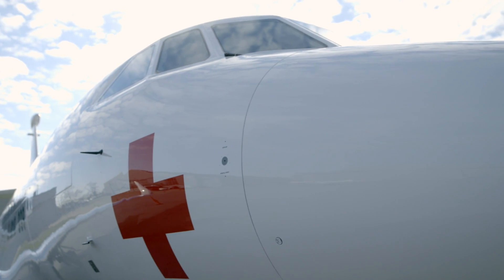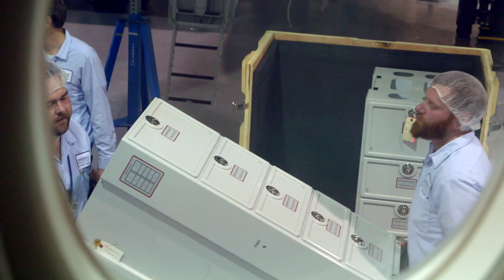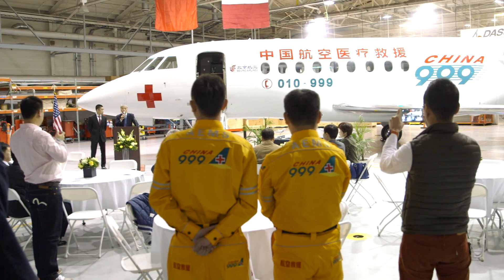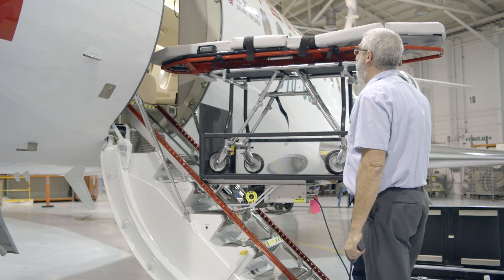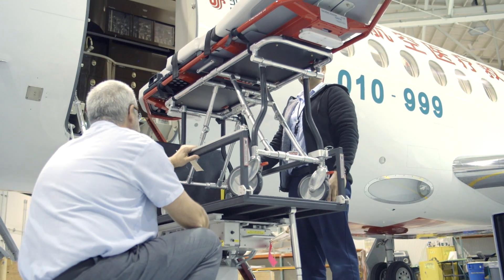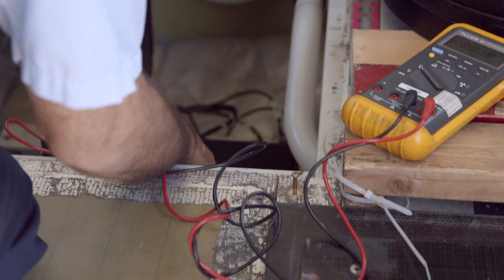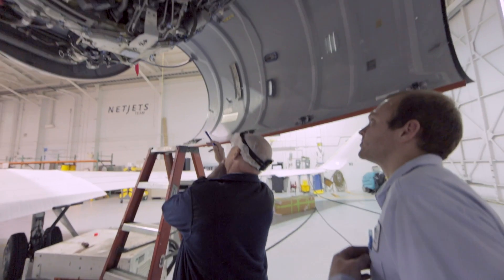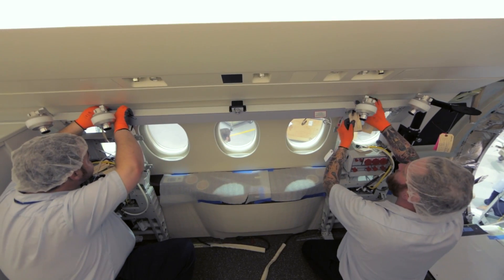Special Mission Falcons - Medevac Falcon 2000LX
Dassault Aviation modified and delivered this fully outfitted Falcon 2000LX Medevac aircraft to the Beijing Red Cross Emergency Medical Center (999) just a couple months ago. The wide-body twinjet is the first fixed wing aircraft in China fully equipped to perform air medevac services. The conversion was performed by Dassault Aircraft Services in Wilmington, Delaware.